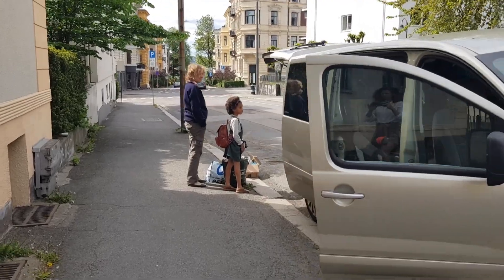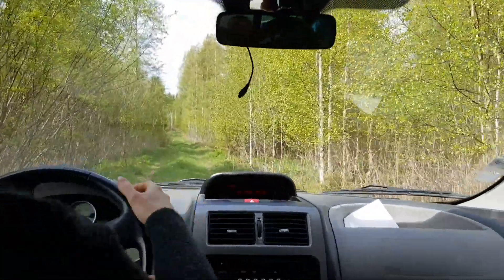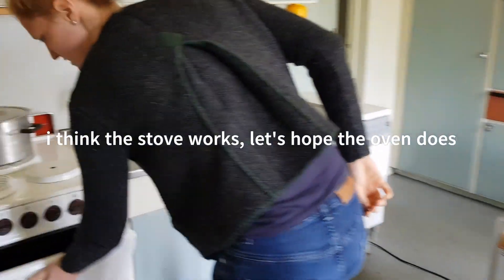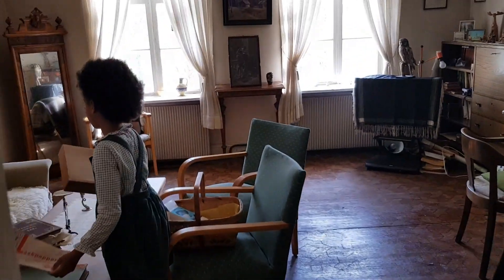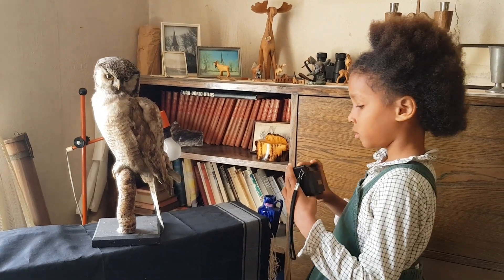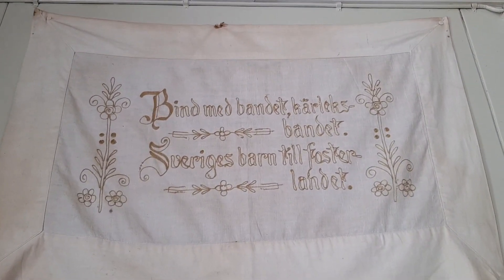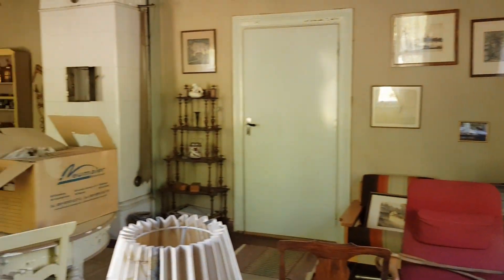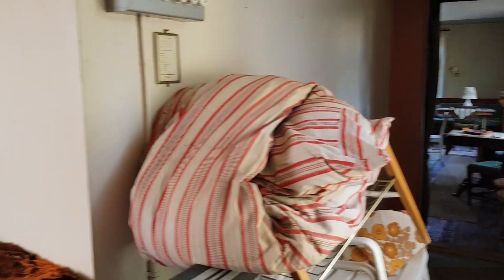Summer in Sweden 1/5: Arriving to our Swedish house for the first time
We have spent two months in Sweden, and in this video we show our first impressions of our house in Sweden. Still full of old furniture and personal belongings of the original owners... In the next parts we create a new home, renovate the house and get the old wooden walls alive again.